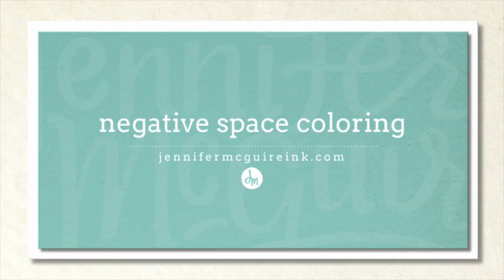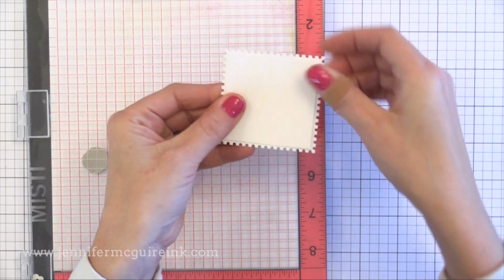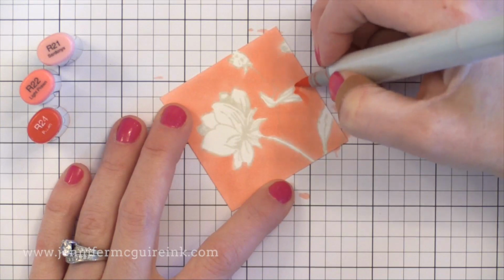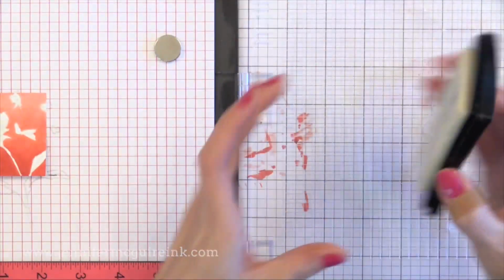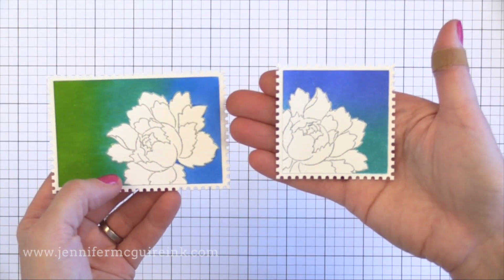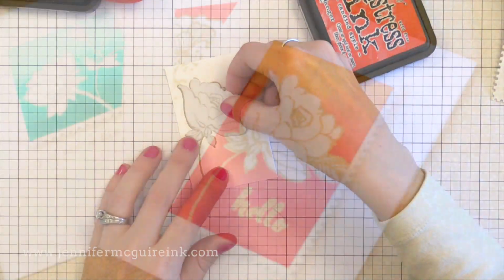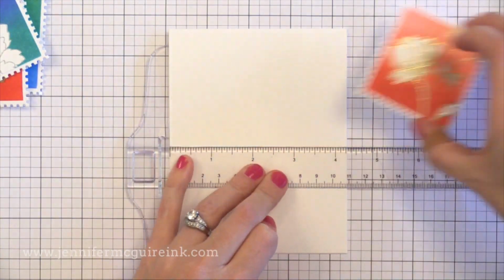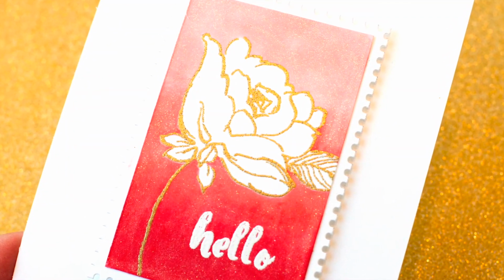Negative Space Coloring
Coloring the negative space around a stamped image.

SUPPLIES

VIDEOS MENTIONED

The information provided in this video is based on my own personal experience. I am not an expert nor do I work for these companies nor did they ask me to promote these products. I just am sharing what *I* like. :)

FIND ME